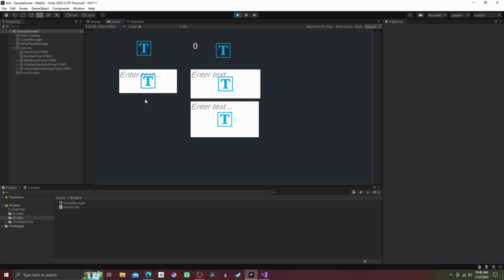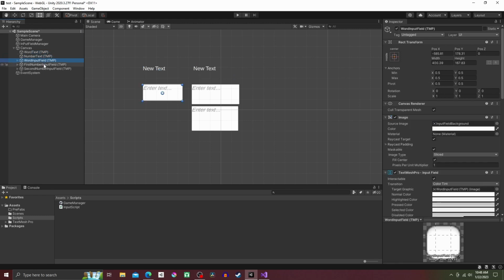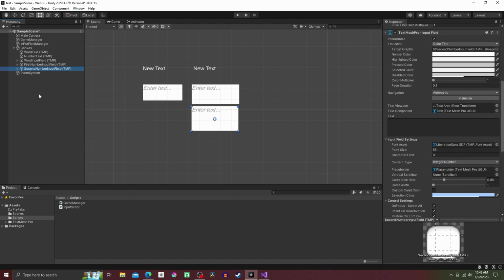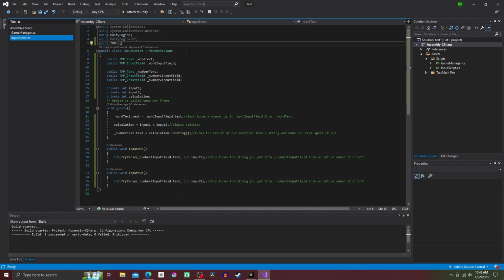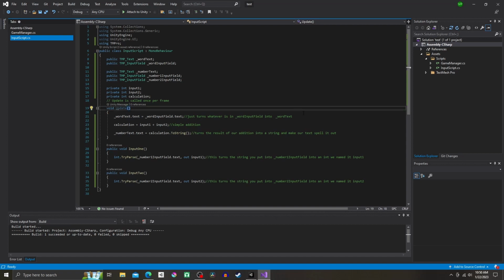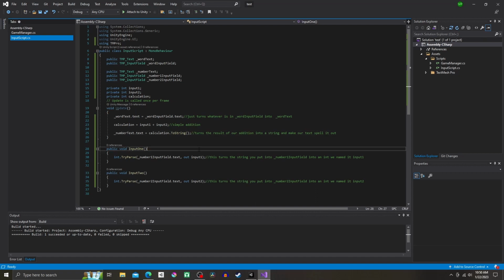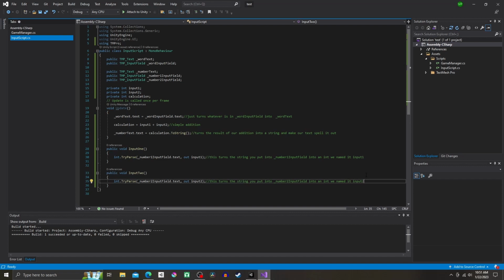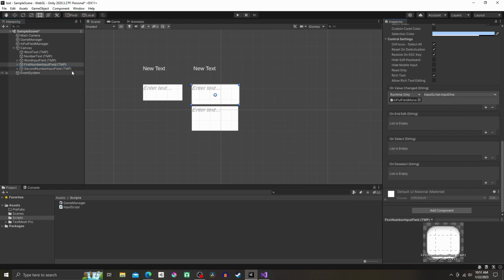Input Fields c# unity Tutorial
This is a quick c# Unity Tutorial showing how to make input fields that can take strings and integers from the player and display them as text.